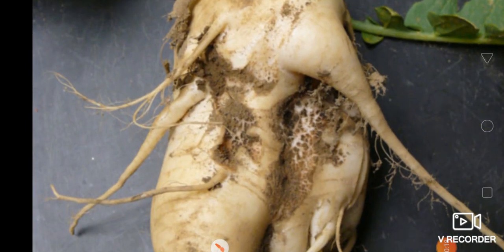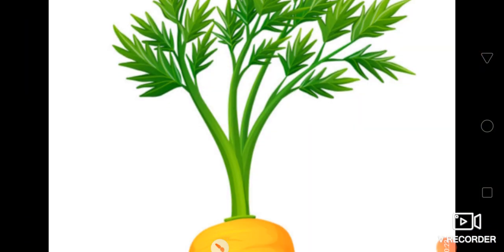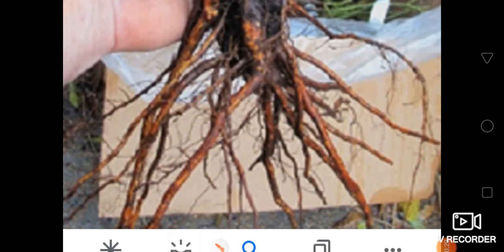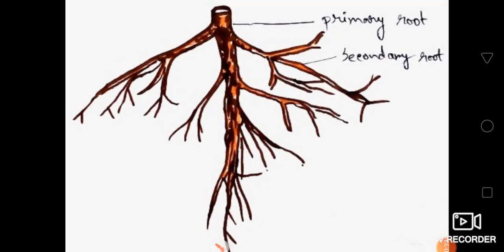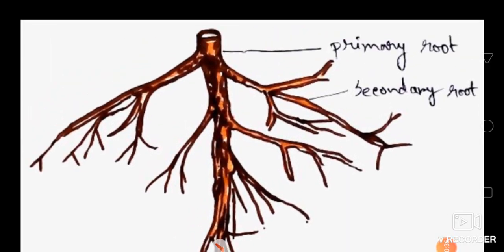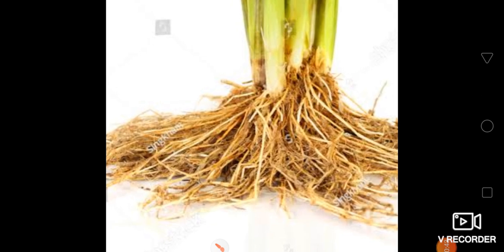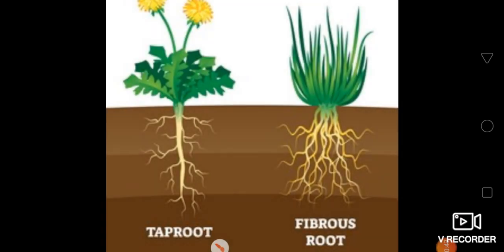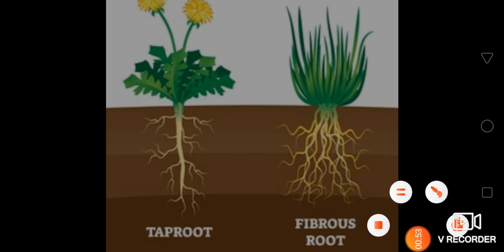Easily identified plants Roots!! how to identify roots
Root system identifidy easily